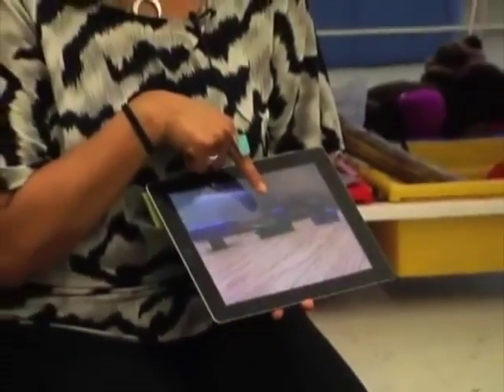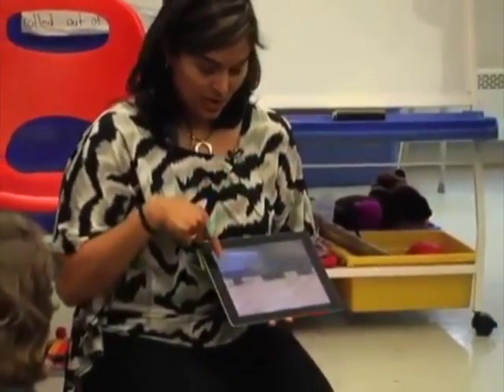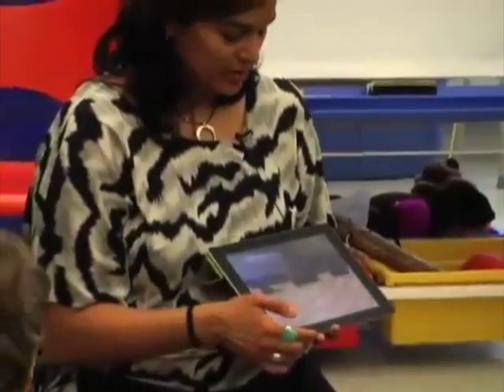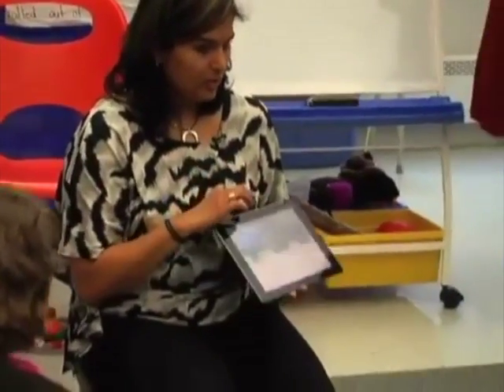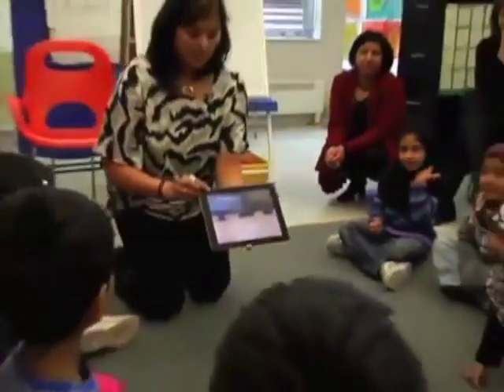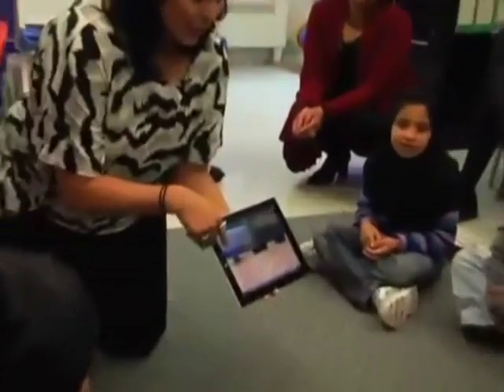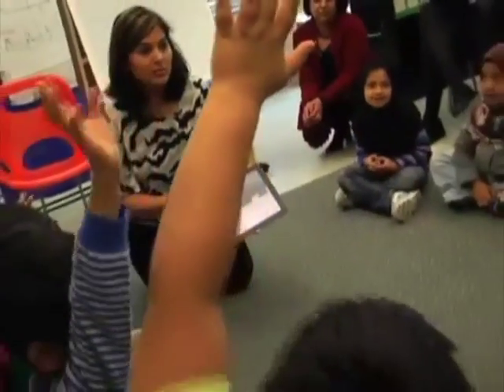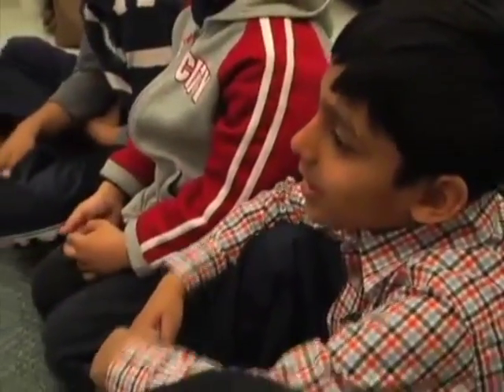Building with the mind's eye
Students visualize and build a figure and describe it for the class. Building with the mind's eye has students sort, classify 2D shapes and 3D figures by attributes; recognize symmetry; relate shapes to other shapes, designs, and to figures; and describe location using positional language